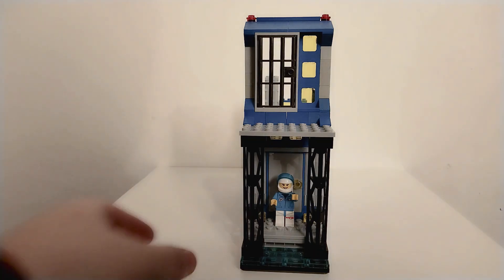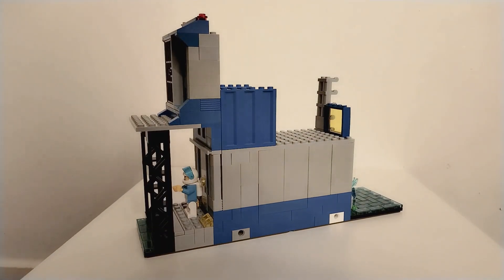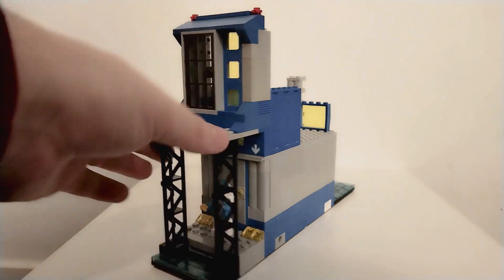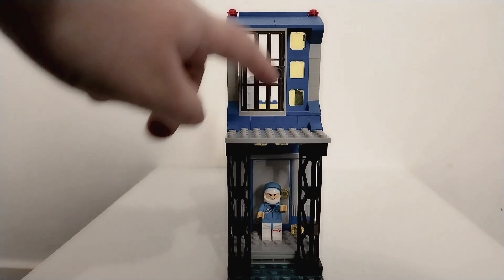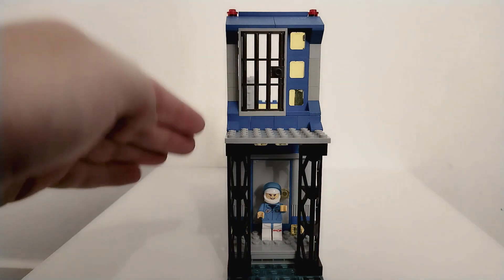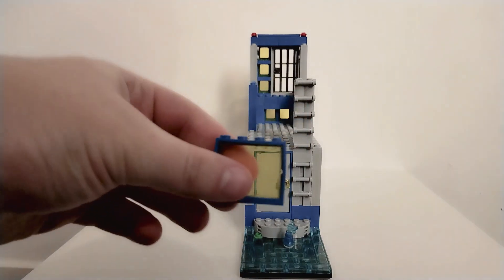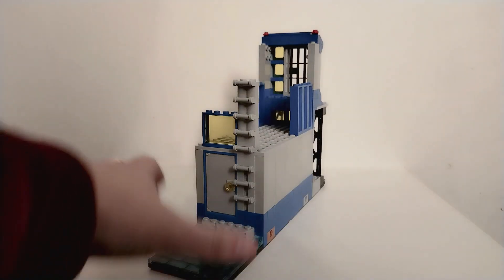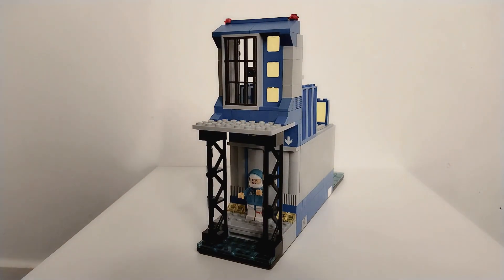LEGO Classic Space Tower MOC Part 1! Initial Plans, 8 Stud Baseplates & More!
Hi! Here is the first part of my MOC of a Classic Space Station! I've put it on the old-style baseplates that are only 8 studs wide, and I have made it so it is compatible and transitions into the Ninjago City sets if desired.